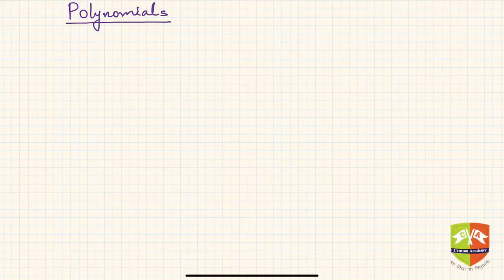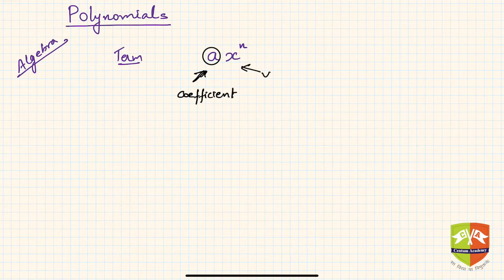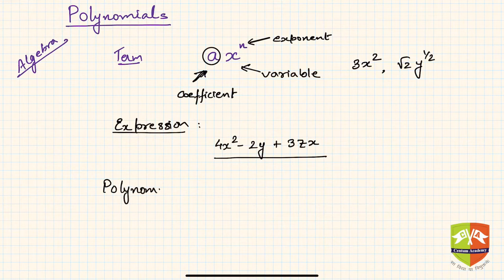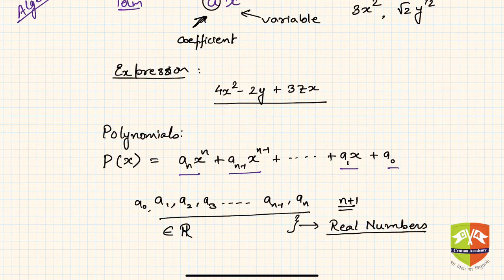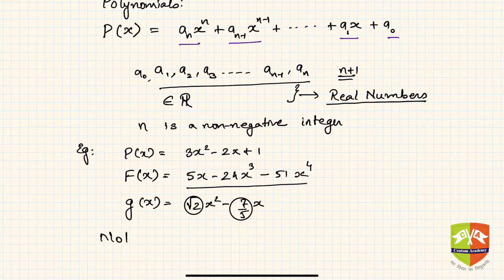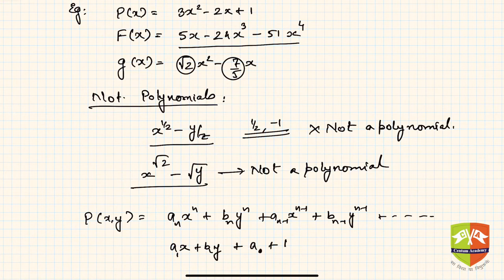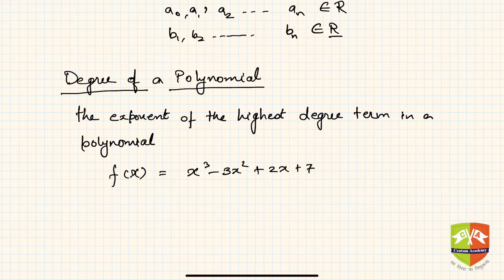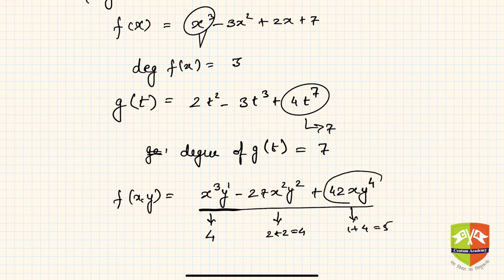POLYNOMIALS: 1. What are Polynomials?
Chapter Name: Polynomials
Topic: What are Polynomials?
Grade: X
Author: Tushar Sinha

What are Polynomials?
What are algebraic expressions?
What is meant by degree of a polynomial?